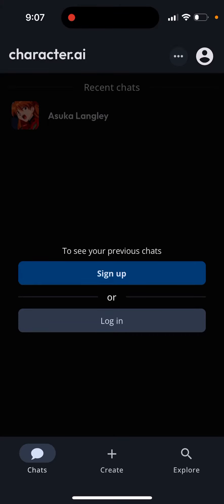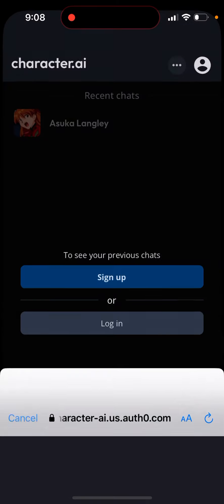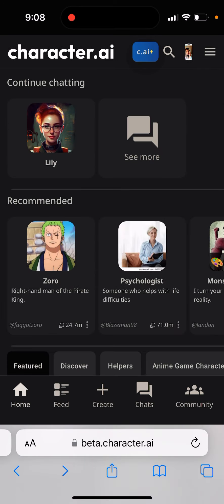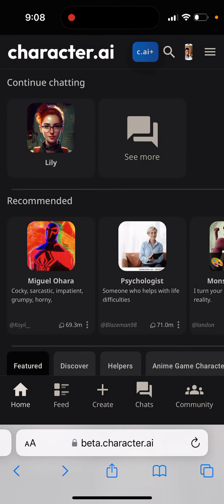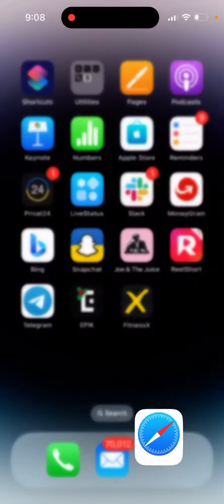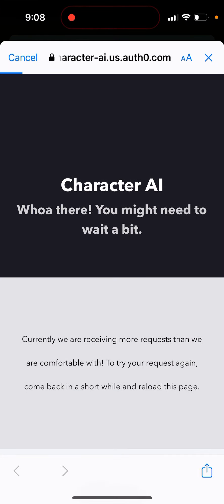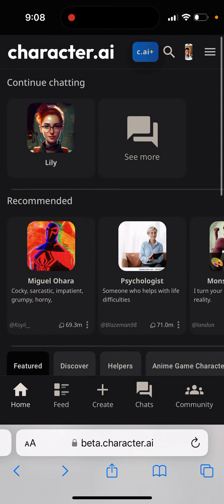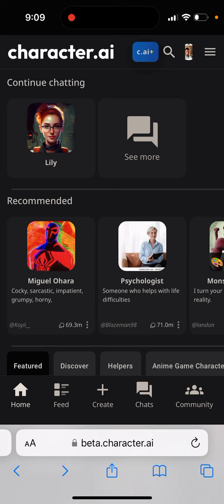C.ai app - “You might need to wait a bit” error. It works for me on the web! Visit beta.character.ai